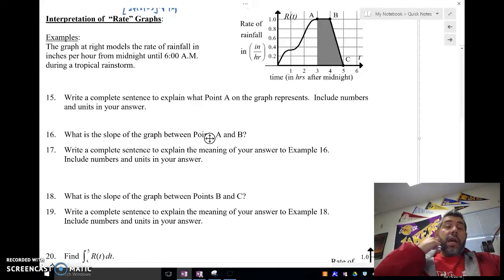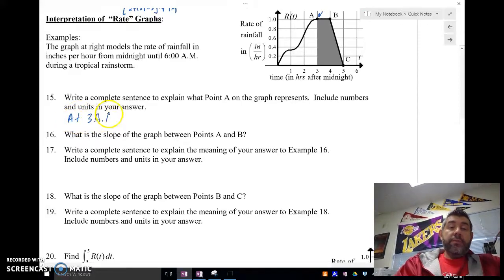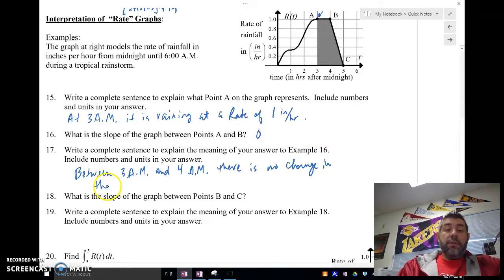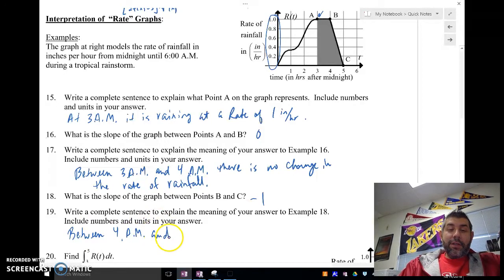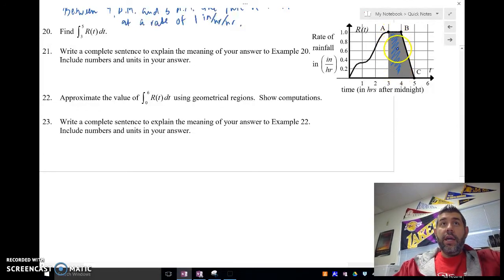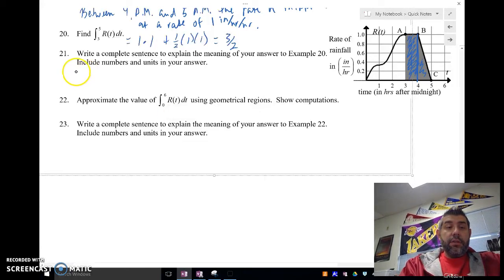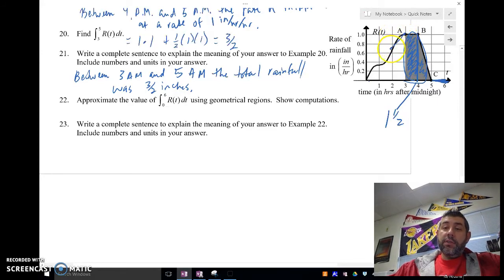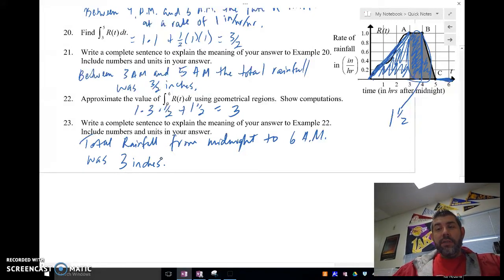4-3B Rate Graphs